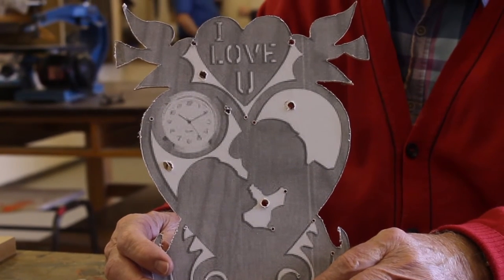Learning How to do Fretwork